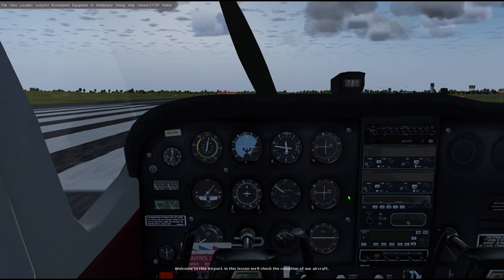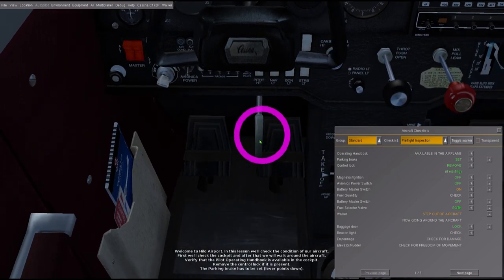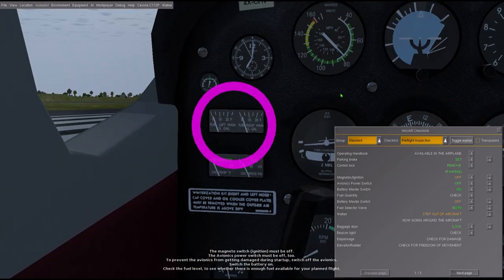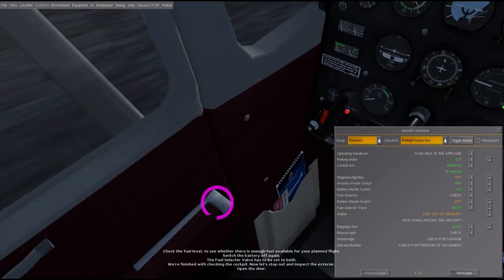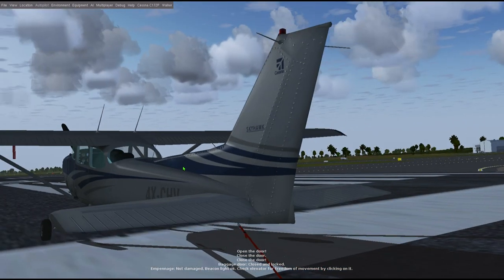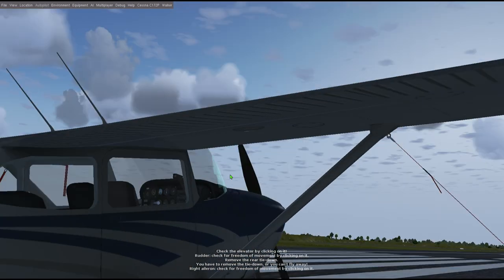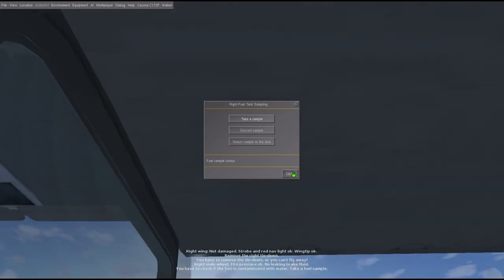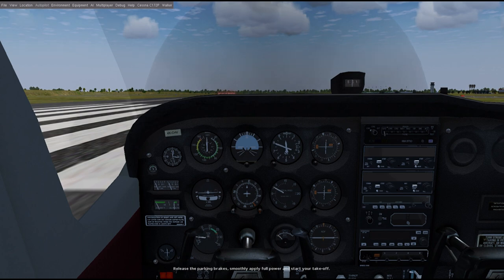FLIGHTGEAR 2023 - IMMERSIVE CESSNA FLIGHT SIMULATION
Experience the world of realistic flight simulation with FlightGear 2023. In this video, we take the Cessna for a spin, showcasing the incredible detail and accuracy of this open-source simulator. From pre-flight setup to smooth takeoffs and landings, watch as we explore the realistic aerodynamics, cockpit controls, and stunning scenery FlightGear has to offer. Perfect for aviation enthusiasts and aspiring pilots!